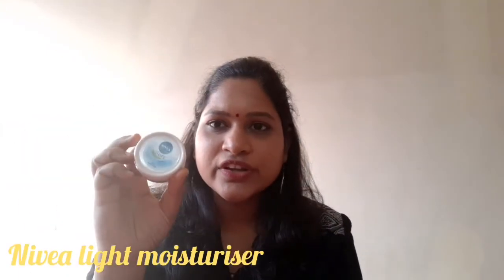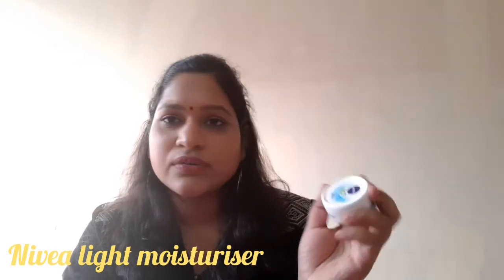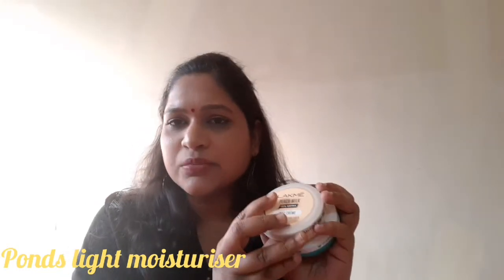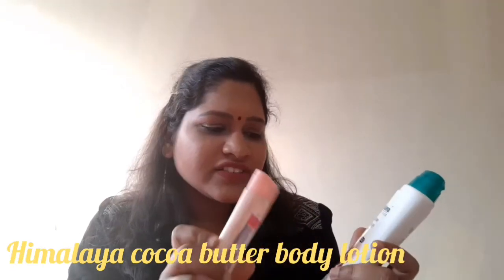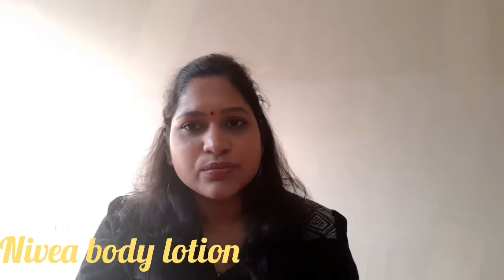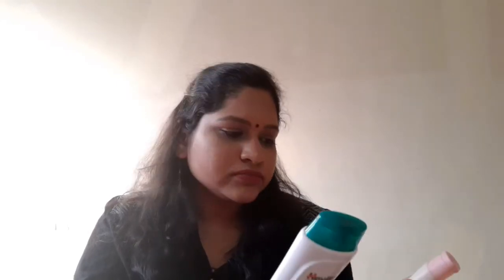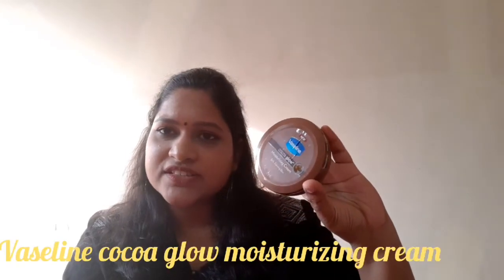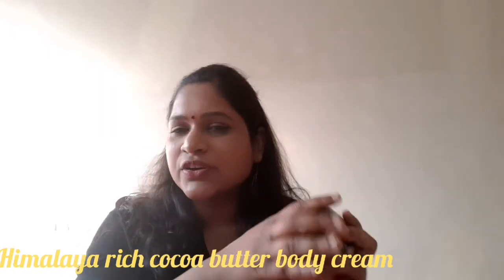Dry Skincare affordable products in Tamil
Hi Beauties,

Products Review:
Face
*Nivea light moisturizer
ponds Light moisturizer
Lakme Peach Milk

Body lotion
Himalaya cocoa Butter body lotion

Very dry Skin
Vaseline cocoa glow moisturizing cream
*Himalaya Rich Cocoa Butter Body Cream

If you are interested please view the below video

We are not licensed professionals.All the content provided in this channel is my creativity.